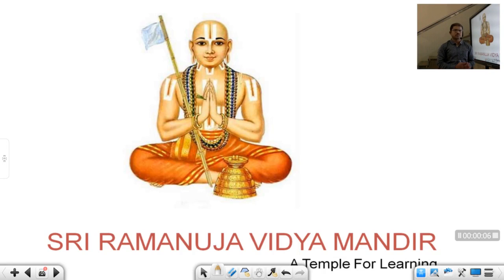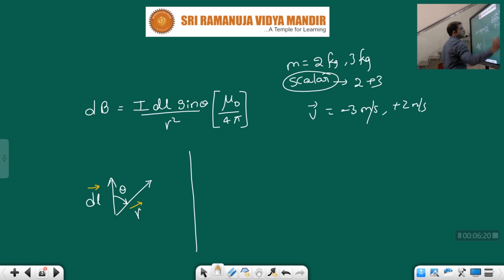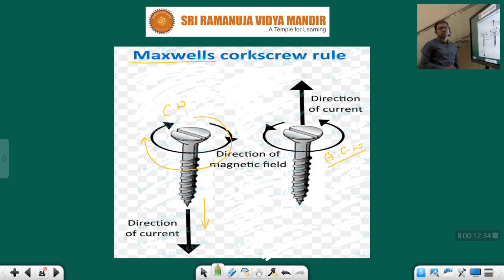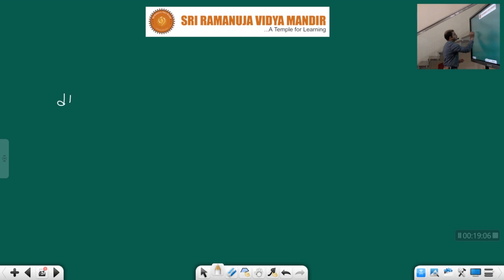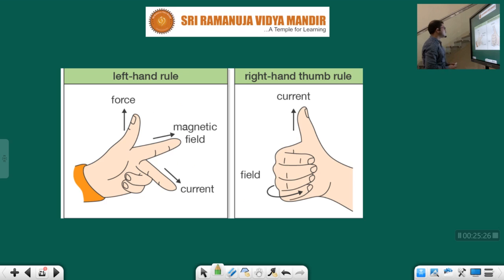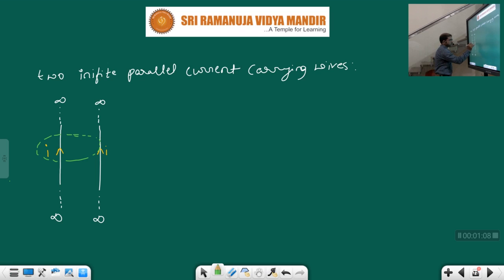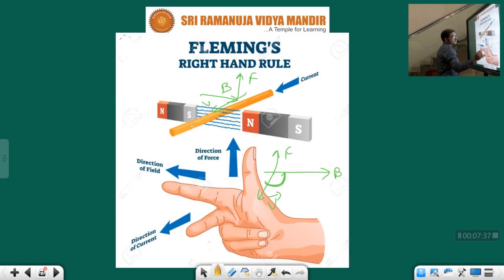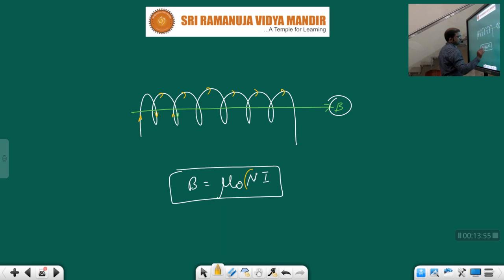MAGNETICEFFECTS OF ELECTRIC CURRENT _LEC _5